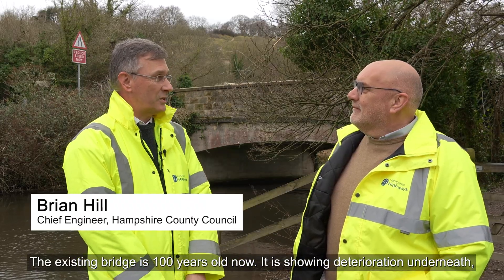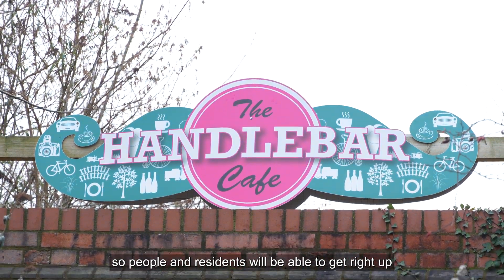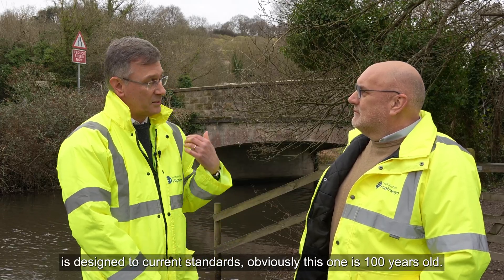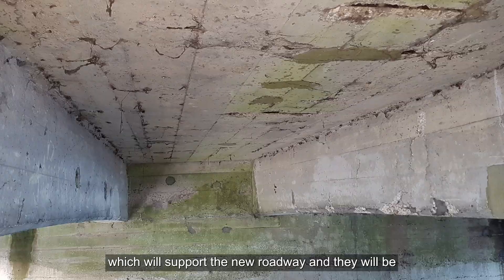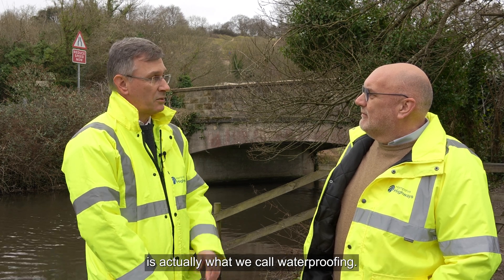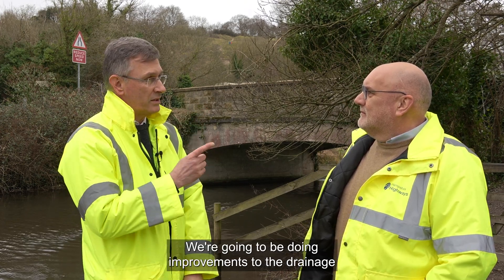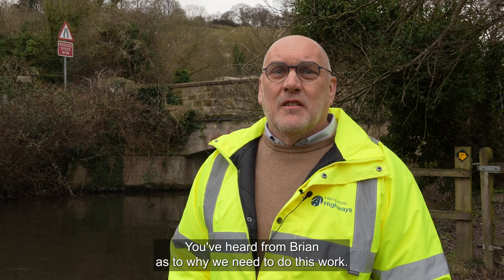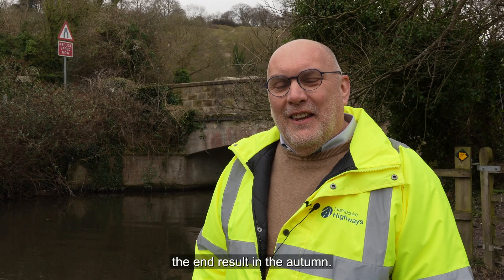Essential engineering work to start in March to replace Tunbridge on Garnier Road in Winchester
Plans have been announced for a £1.4 million scheme to replace the road over the 100-year-old Tunbridge, in Garnier Road, Winchester. This significant and complex engineering project will be delivered over a nine-month period from March to November 2023.